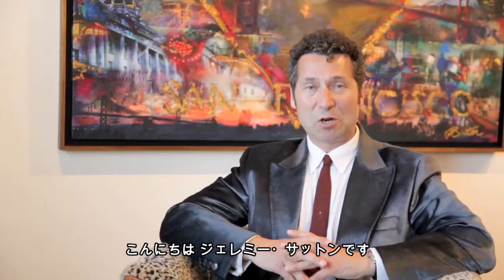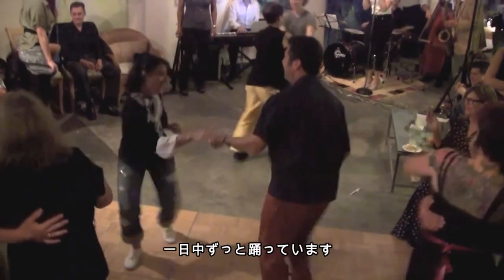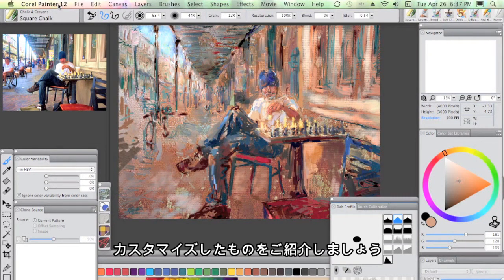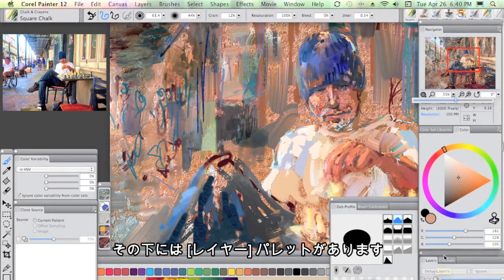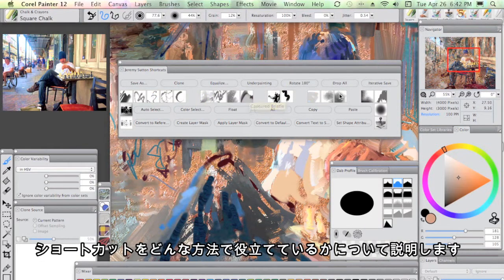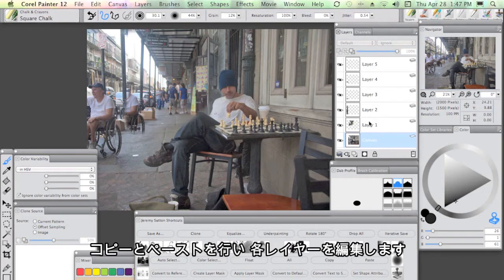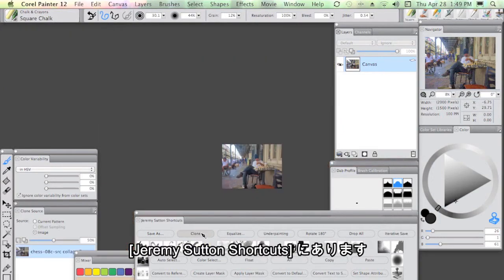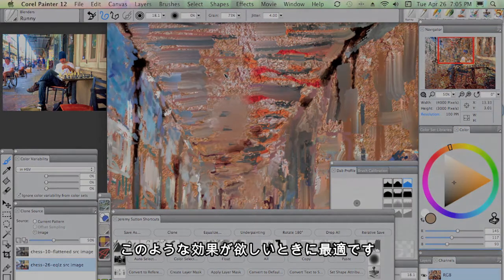[ポートレートとコラージュ] 作業領域 by Painter Master Jeremy Sutton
Jeremy 氏が提供したポートレート制作用の作業領域です。写真家向けに設計されたこの作業領域は、Jeremy 氏のお気に入りのコントロールを含むカスタム パレットと、複数の画面解像度用のカスタム レイアウトを備えています。右利き用と左利き用の両方のレイアウトが用意されています。